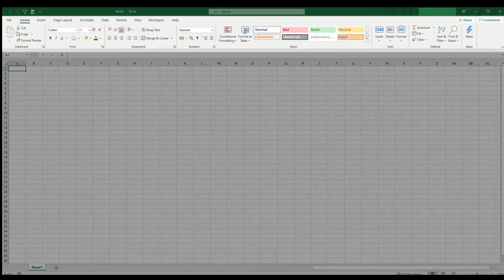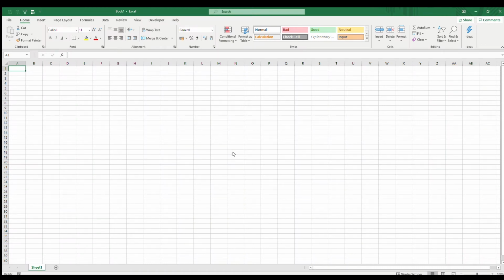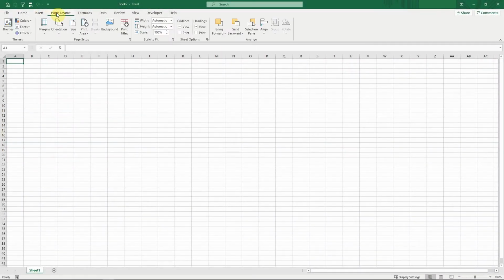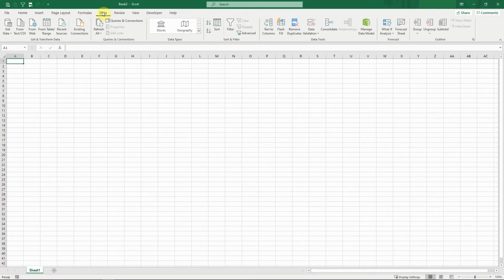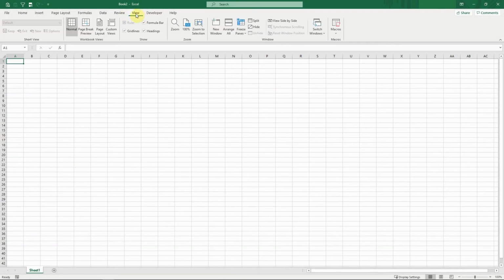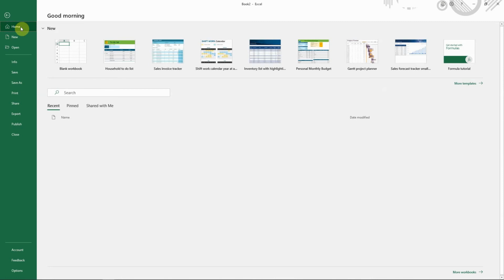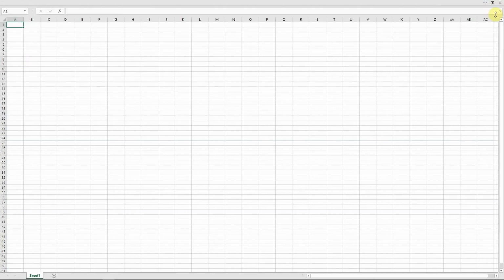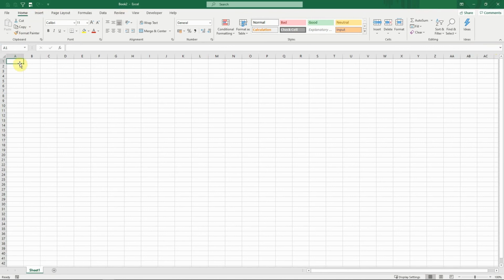Beginner Excel Tutorials | Using the Microsoft Excel Menu Bar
Simple and easy to learn excel tutorials for beginners. This video gives you a quick and basic overview into the Microsoft Excel Menu Bar, highlighting some of the most common and useful commands you need to know!

This video is part of a selection of introductory course videos for users who are new to Microsoft Excel. Learn tips and tricks to take your excel skills to the next level.

See below my Microsoft Excel Skillshare courses for all levels:

Excel Tutorials | Create your Automated Business Tracker Profit and Loss Spreadsheet